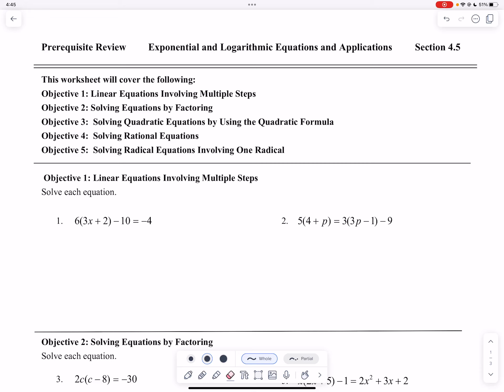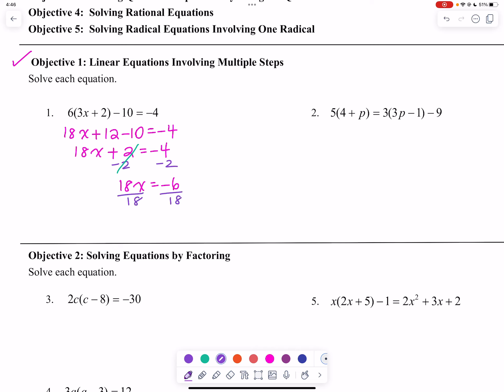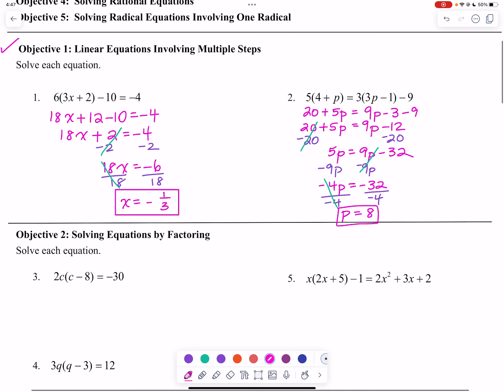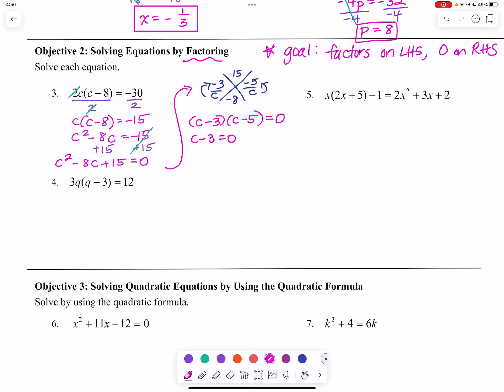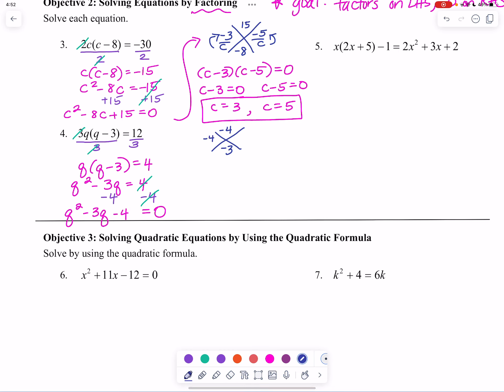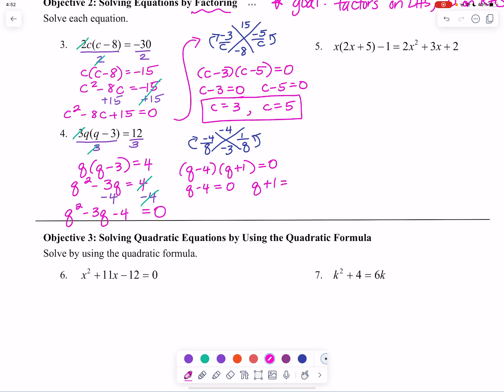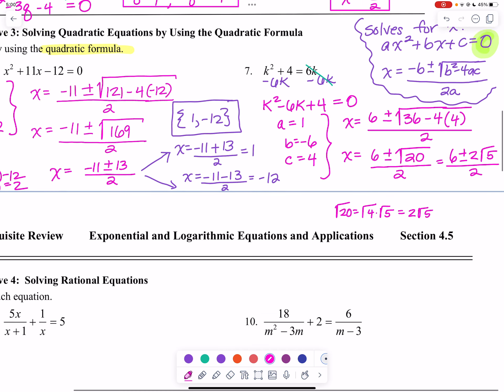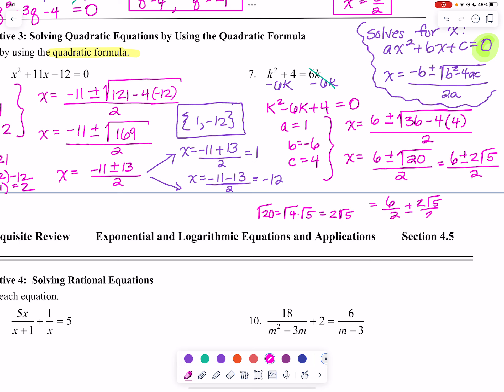PRW 4.5 Exponential and Logarithmic Equations and Applications, PART 1